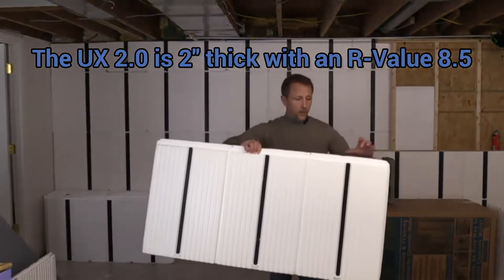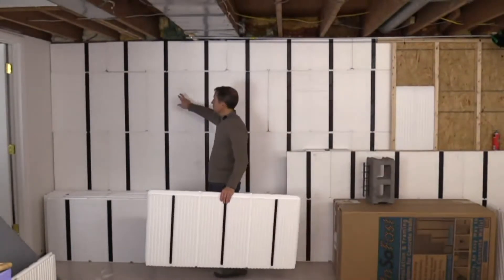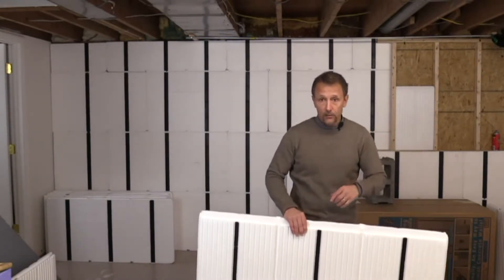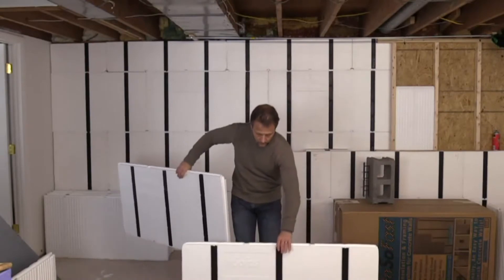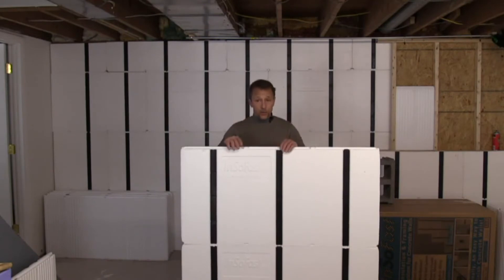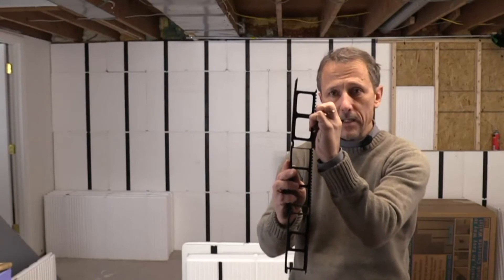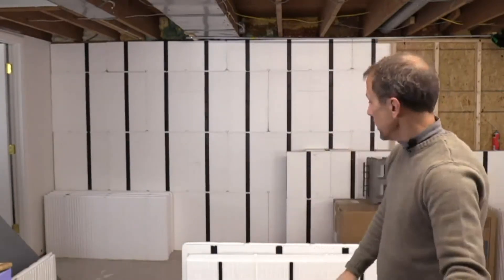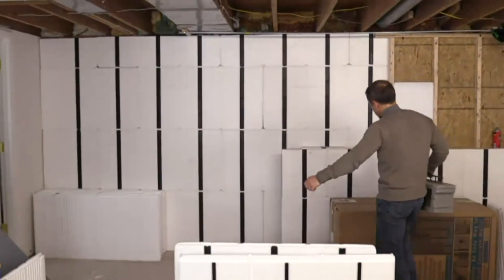UX 2.0 Specs and Features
Design features of the InSoFast UX 2.0 panel. This video is focused on the basic features of the InSoFast panels .

InSoFast can significantly improve any  wall's thermal performance because it provides a continuous insulation layer that diminishes the impact of thermal bridges caused by framing.
Thermal bridging through framing components reduces envelope insulation performance by 15-20% in wood frame construction and by 40%-60% in metal frame construction Continuous Insulation (Ci) is an insulation blanket around the walls Ci creates a thermal break between wall framing and the exterior conditions.  Additionally, InSoFast’s insulation on the wall reduces potential for moisture problems.
Advancements in energy efficiency requirements for homes has practically mandated continuous insulation as a thermally efficient means of code compliance for standard or higher levels of performance homes or dwellings.
InSoFast’s advanced panel additionally to reducing heat loss and increasing the R-value of the wall system, the other benefits of putting insulation on the outside of your wall: Include reducing the chance for the moisture in the cavity (water vapor) to condense on the inside face of the sheathing, which happens when the sheathing temperature is below the dew point. This moisture can lead to mold and mildew, and can reduce the effectiveness of the cavity insulation and ultimately shorten the life of the wall through rot. You have to ask yourself, “Why not use InSoFast to prevent rot?”

InSoFast how to achieve R-15 walls

New codes for basements are increasing and this video demonstrates how to achieve any insulation requirement for all climate zone.

Considered one of the top  five insulation panels.